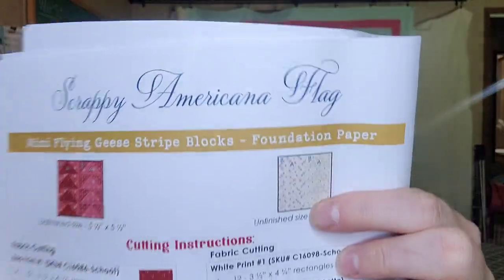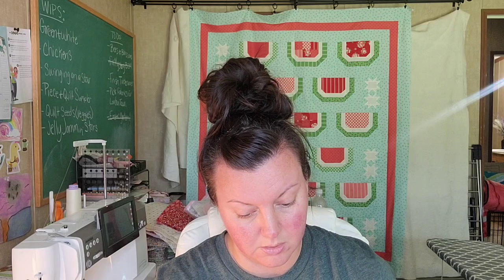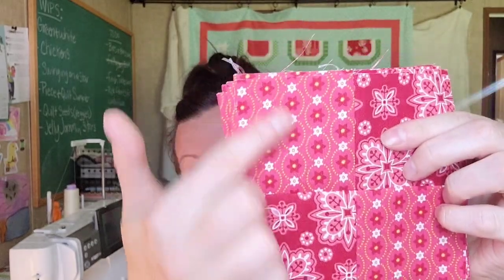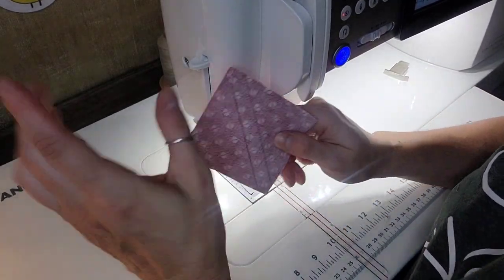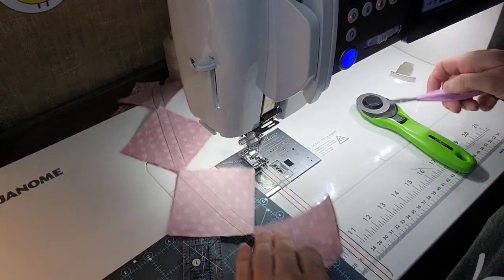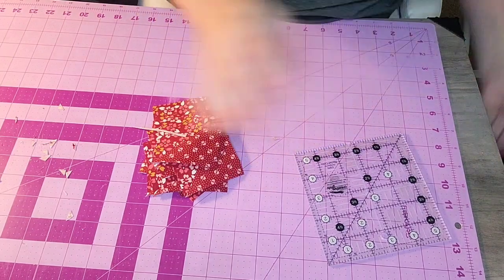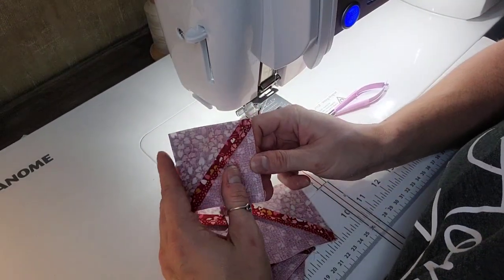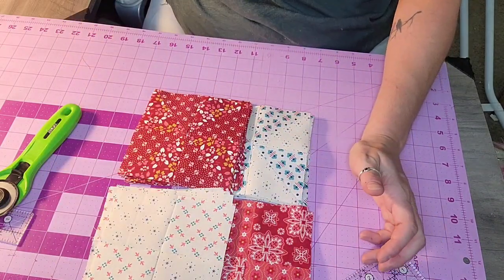Let's Sew the Pinwheel Blocm from Scrappy Americana Flag Quilt by Lori Holt Part 1